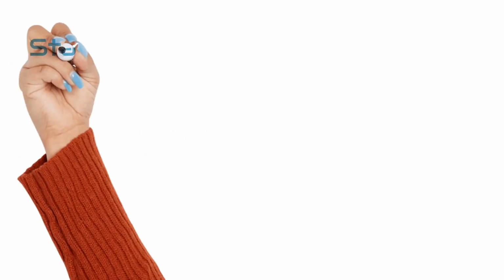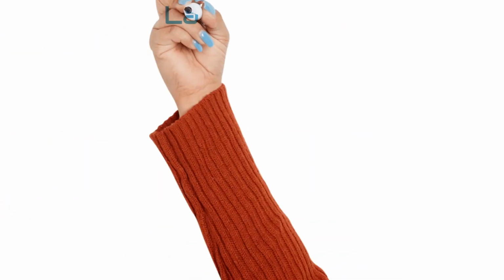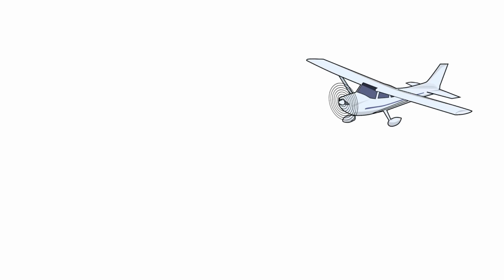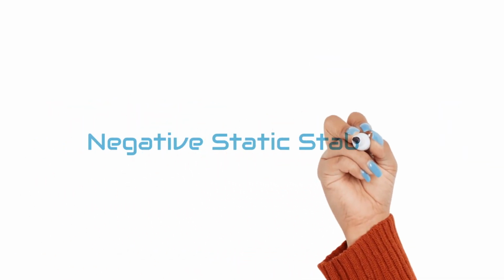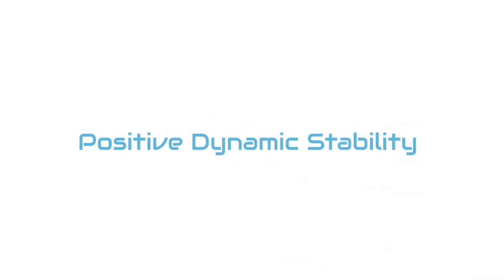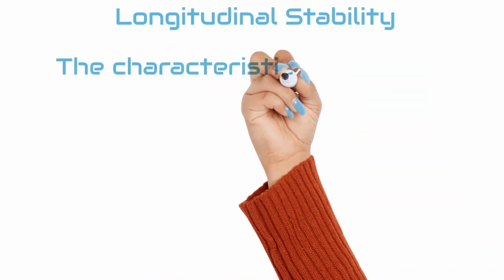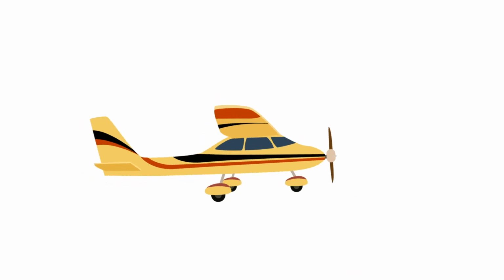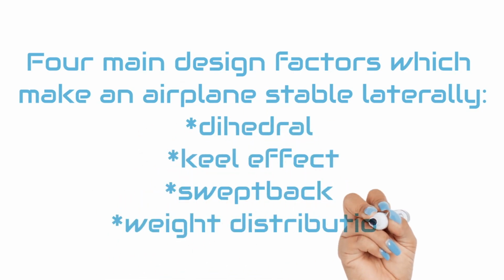Airplane Stability: Private Pilot Ground Lesson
Airplane Stability Private Pilot Lesson
This is a series that will prepare you for your FAA written exam.
Basic Aerodynamics
Static Stability
Dynamic Stability

Created by Advanced and Instrument Ground Instructor, Inaia.

The links below are affiliate links which allows 76 Ground School Chick to receive a small commission from Amazon, at bio extra cost to you, any time you use the links below to sign up for programs or purchase items on Amazon.  Please consider supporting this channel so we can focus on bringing you more high quality free educational aviation content!

Recommended Reading for Student Pilots:

Paper back copy of the Pilot’s Handbook of Aeronautical Knowledge:

Paperback copy of the Airplane Flying Handbook:

Stick and Rudder by Wolfgang Langewiesche:

The Killing Zone by Paul Craig :

Weather Flying by Robert Buck :

Inexpensive Aviation Headset I like using: